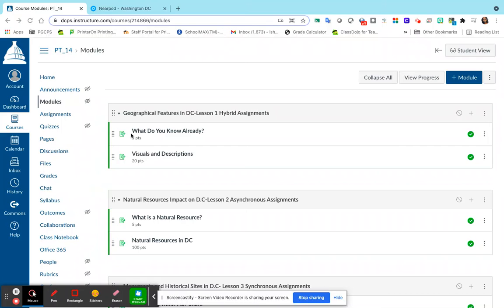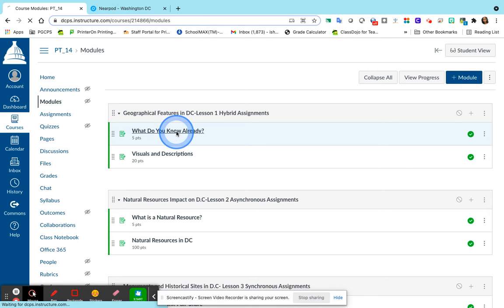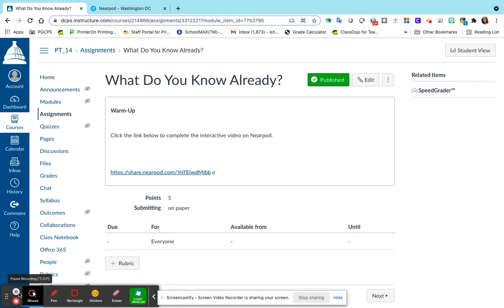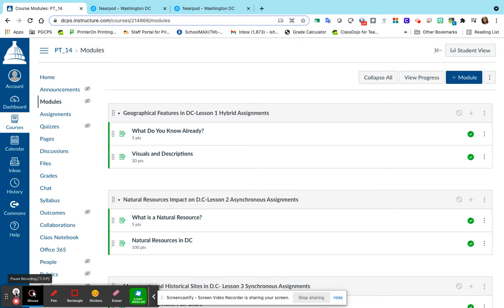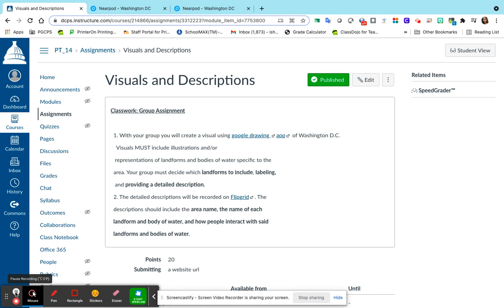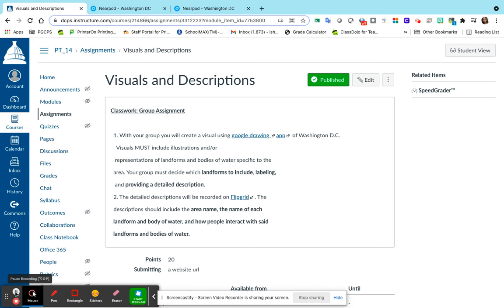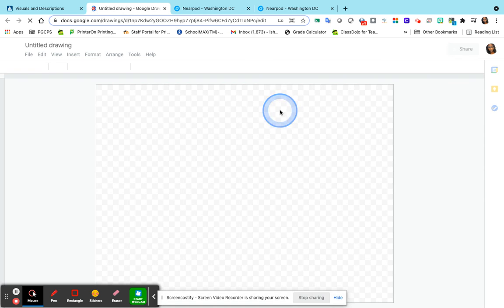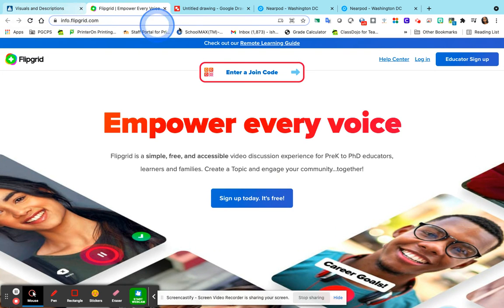Module1 Implementation -PD